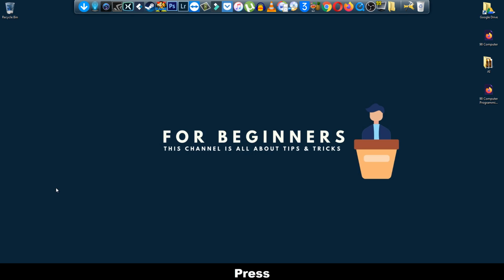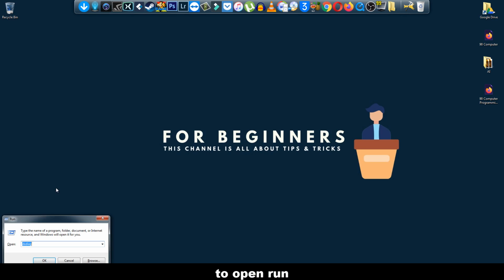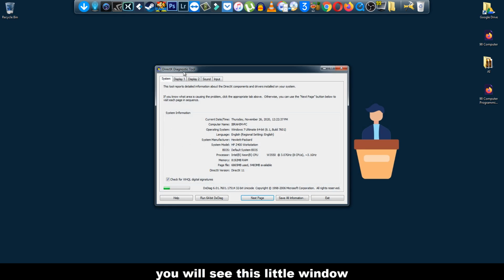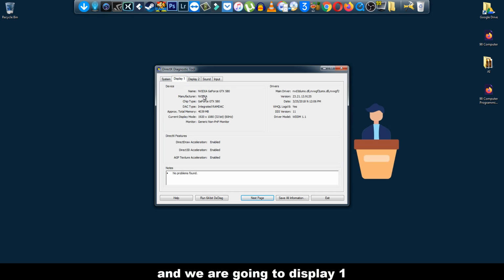How To Download Graphics Driver For Windows 7,8,10 On PC - 2020